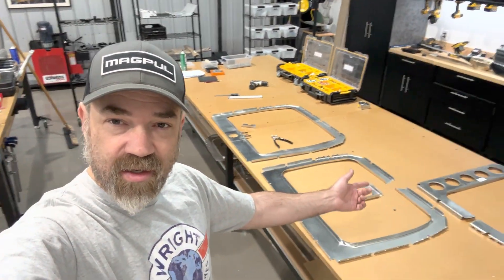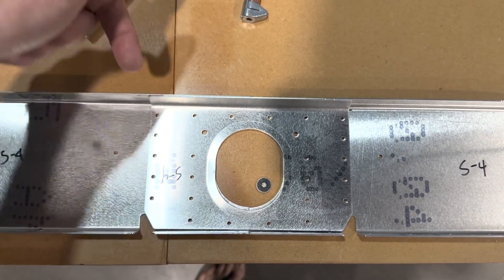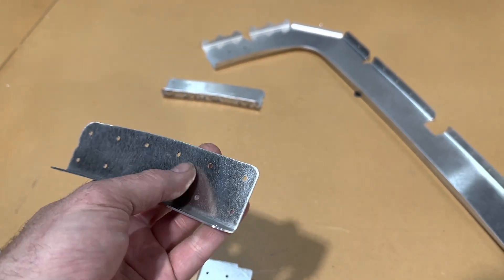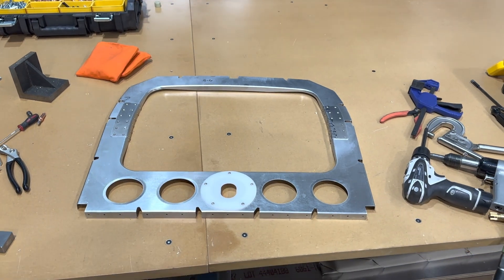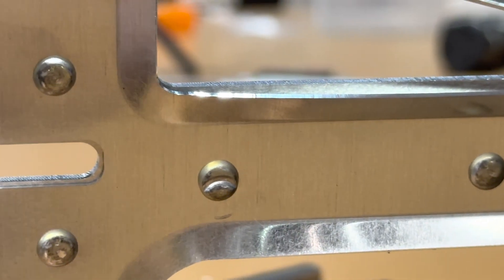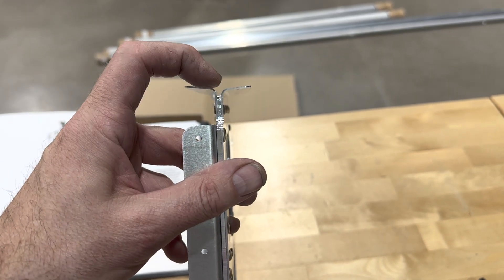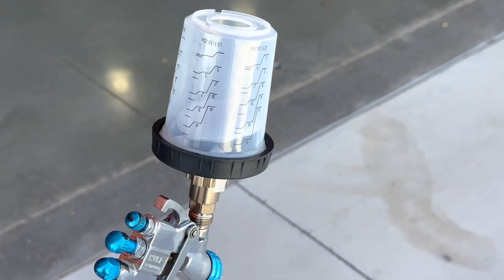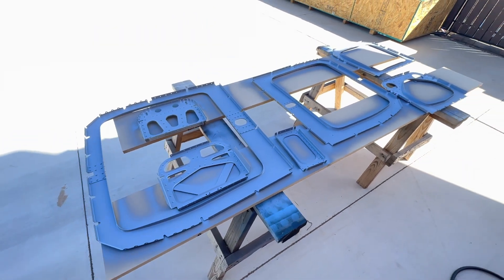Ep. 10 - RANS S-21 Fuselage Bulkheads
Bulkhead assembly and prep.